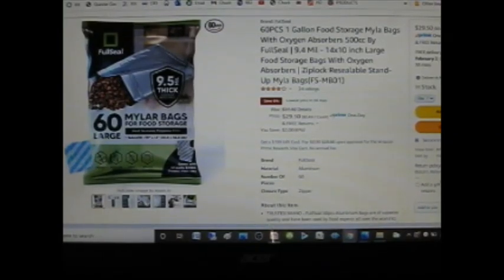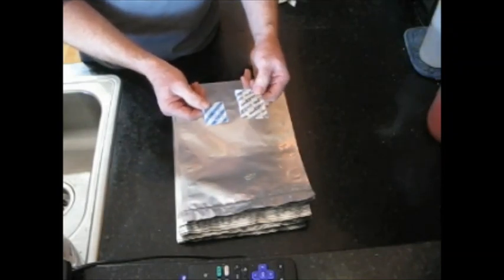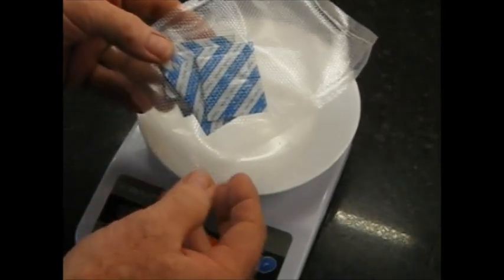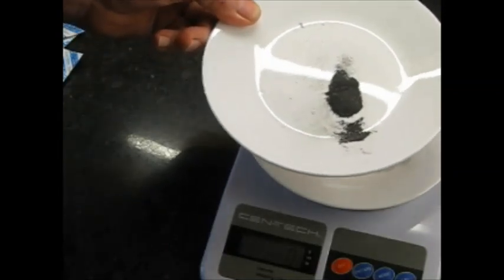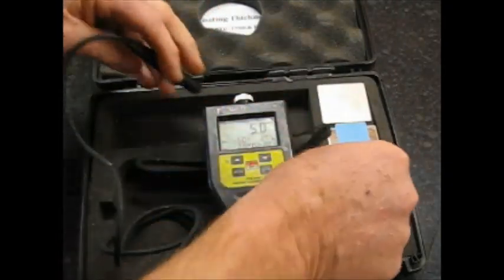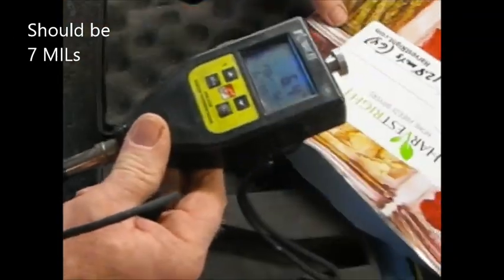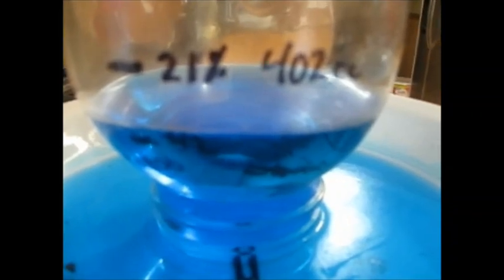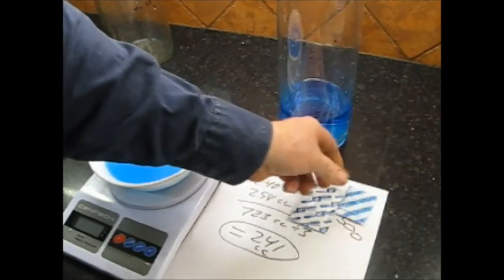Buyer Beware Series- Full Seal - An Amazon seller.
Are there misleading claims or false advertising in the freeze drying supply industry?
Buyer Beware when ordering Oxygen Absorbers and Mylar bags.